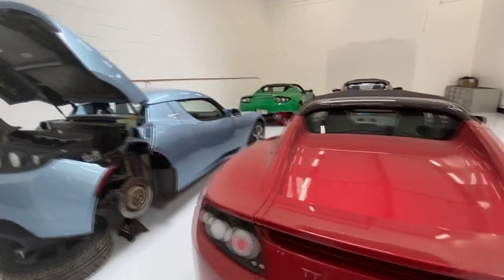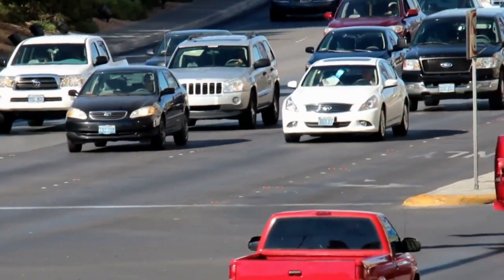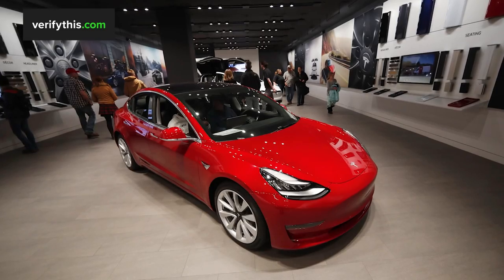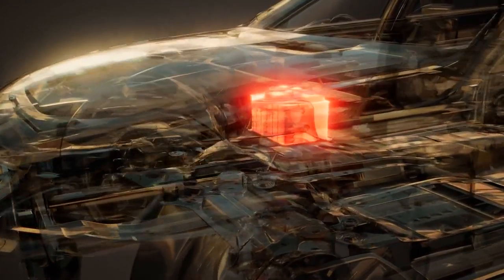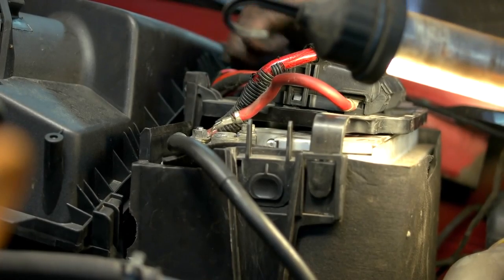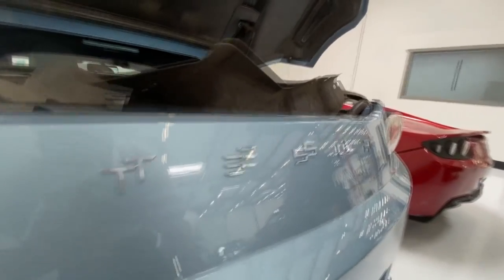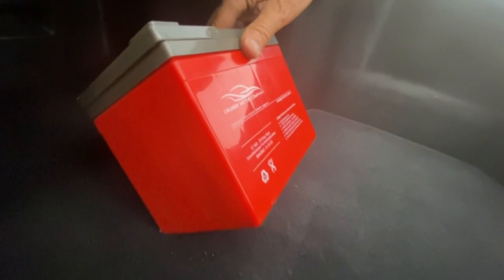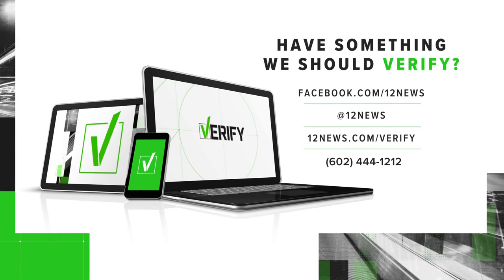Verify: Do electric car batteries die quicker in Arizona?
Arizona's heat does impact electric car batteries, but there's more to the story.